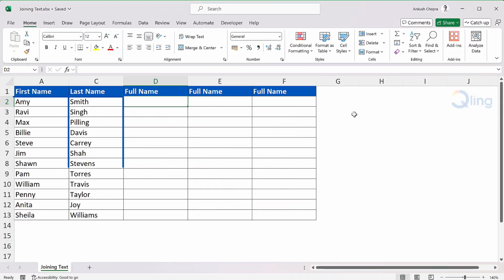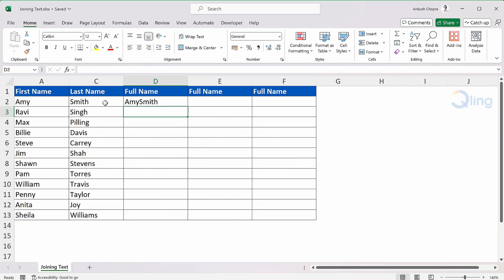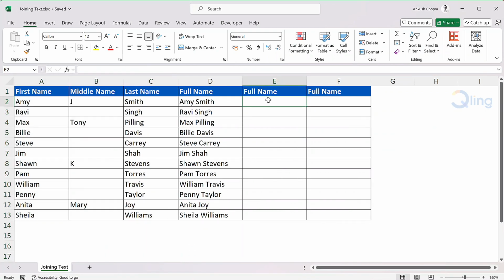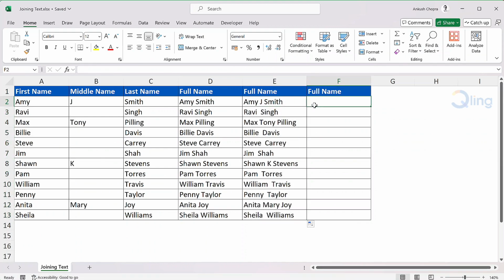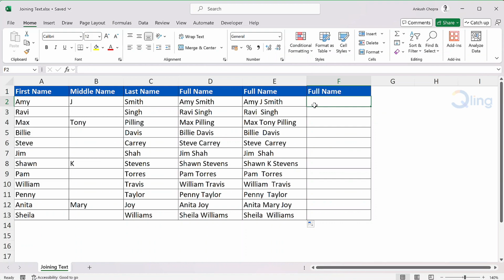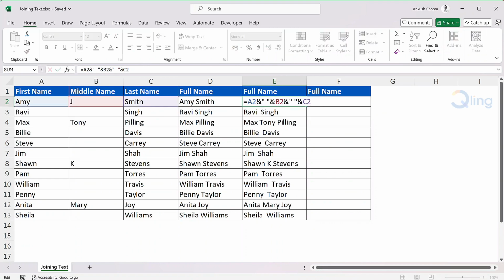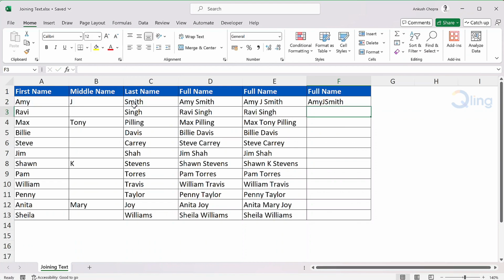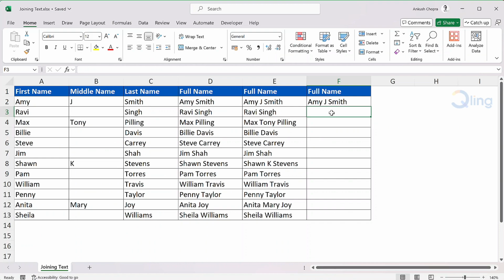CONCAT vs &: Which One Should You Use to Combine Text in Excel?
Wondering which is better between CONCAT vs & to Combine Text in Excel?

The CONCAT function and the ampersand operator are both powerful tools in Excel that can help you join and append text data. You’ll find these functions to be essential which working with text-based information.

The CONCAT function allows you to combine multiple text strings into a single cell. This is incredibly useful when you need to merge data from different sources or create custom labels and descriptions. For example, you could use CONCAT to combine a first name, last name, and job title into a single, formatted employee name.

The & operator provides a more flexible way to append data. The ampersand lets you combine text with cell references, formulas, and other data types. This makes it ideal for dynamically building strings based on changing inputs. You can also use the ampersand to concatenate variable pieces of information, such as adding a prefix or suffix to a product code.

In this video, we will look at both the CONCAT function and the & operator. We will also discuss where do these work best and in which situations you should look at using other functions.

00:00 - Introduction
00:14 - Using the & operator
02:57 - How does the TRIM function work
03:58 - How to use the CONCAT function